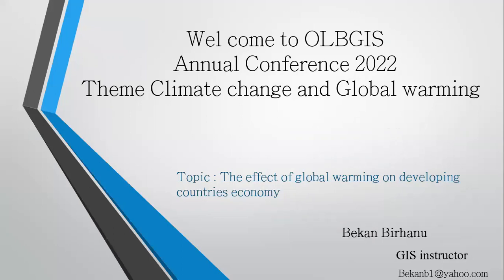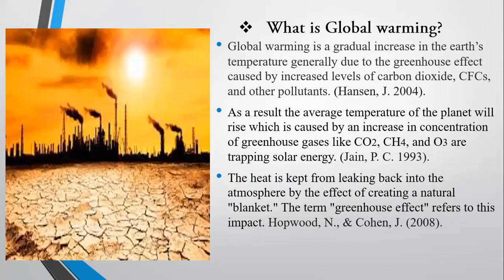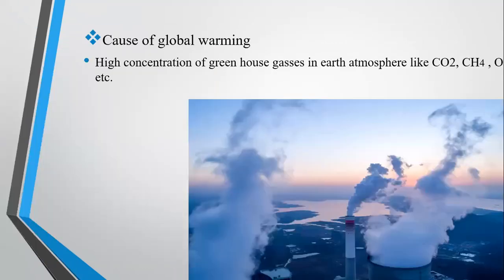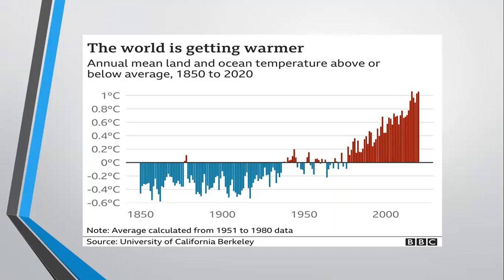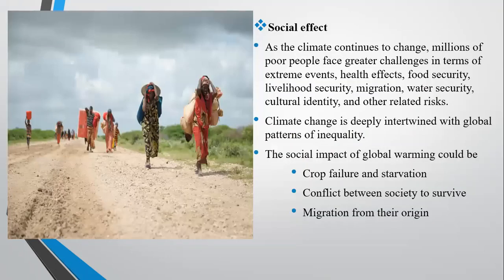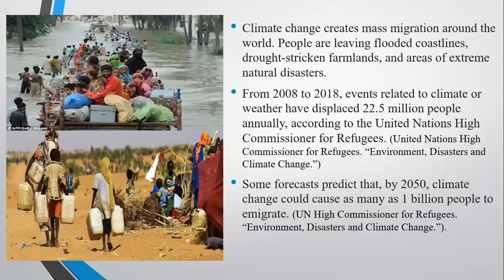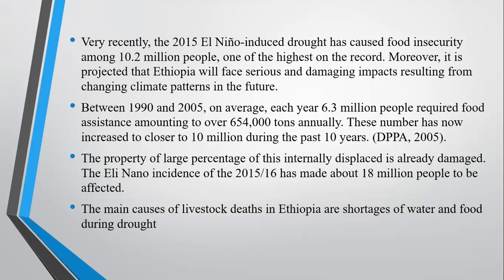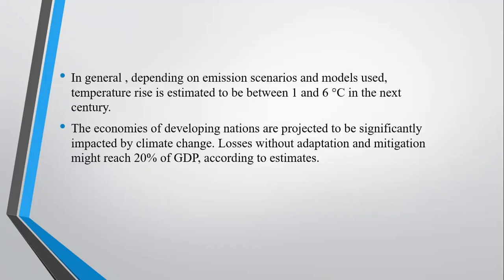The effect of global warming on developing countries' economies presented by @Bekan B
The effect of global warming on developing countries' economies, Thursday  06th October 2022 at 07:00 PM GMT by
@Bekan B